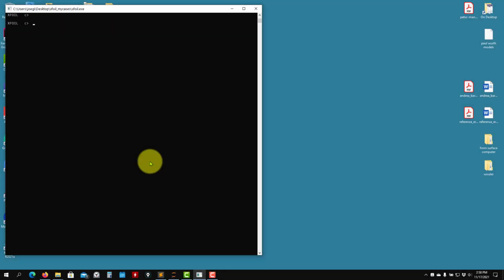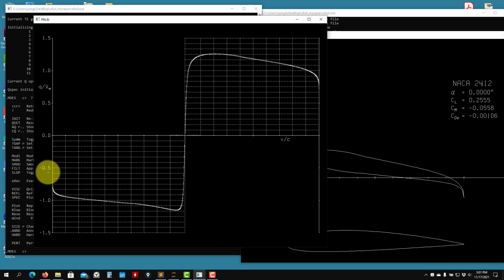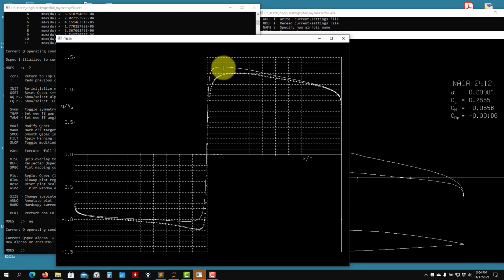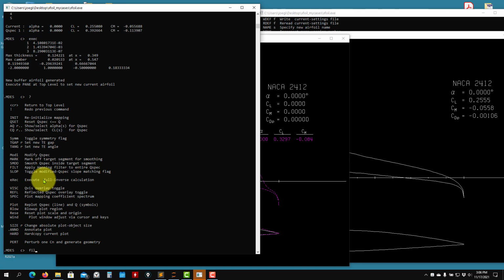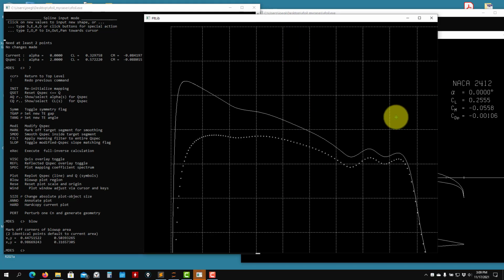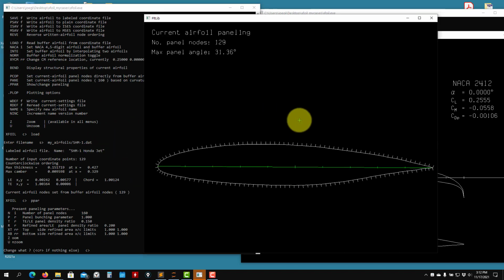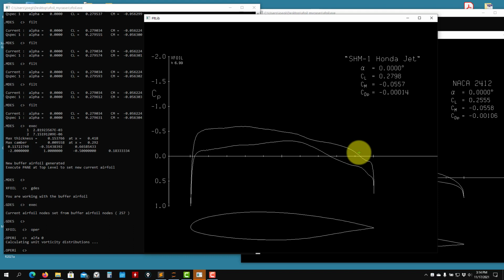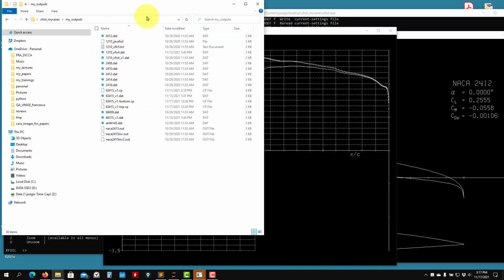Crash introduction to XFOIL - Part 5